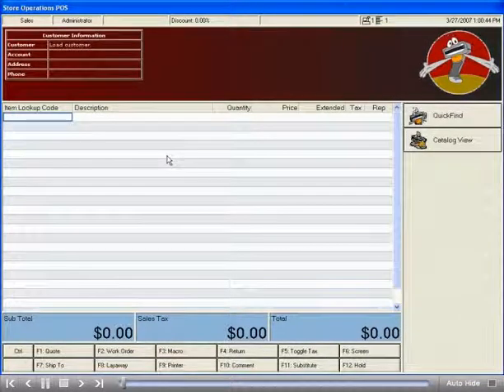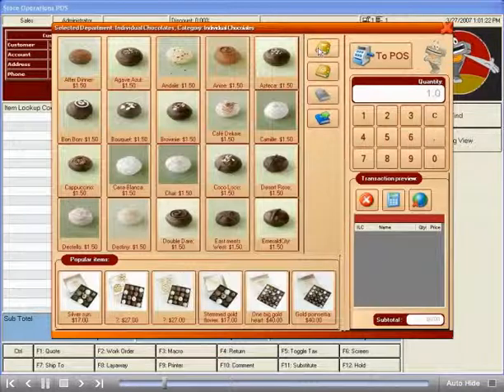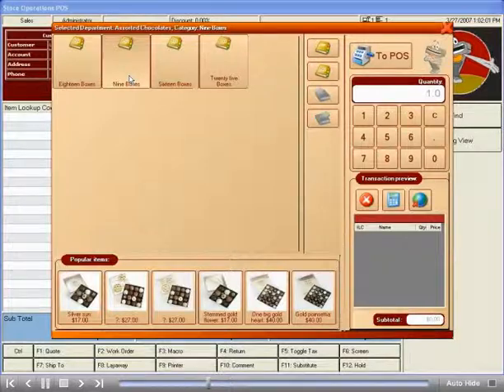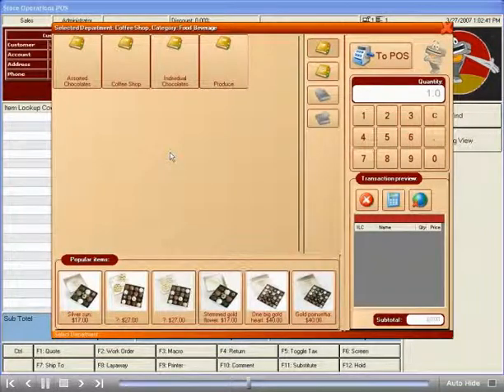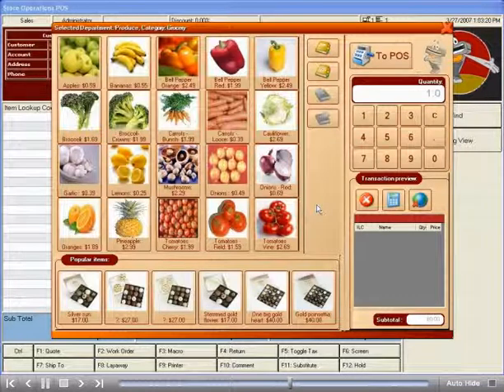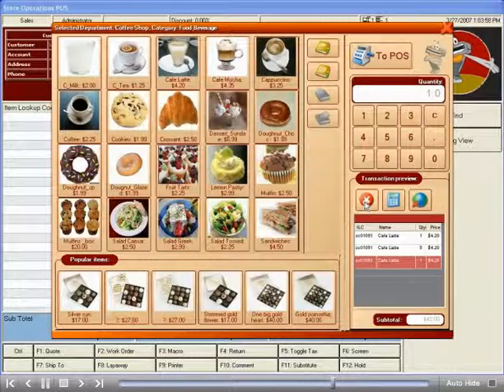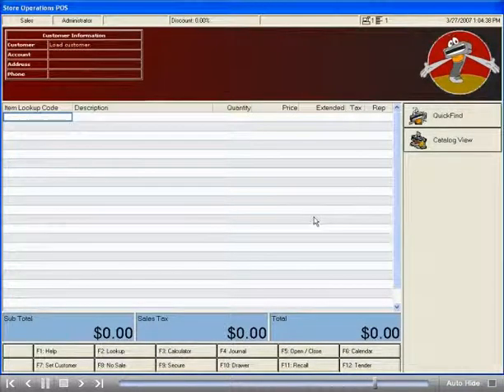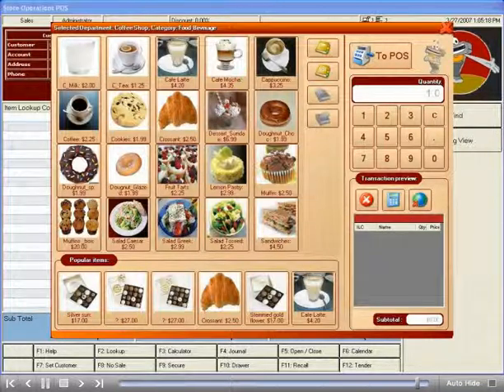Catalog View for Dynamics RMS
Demo of the Catalog View add-on for Dynamics RMS 2.X